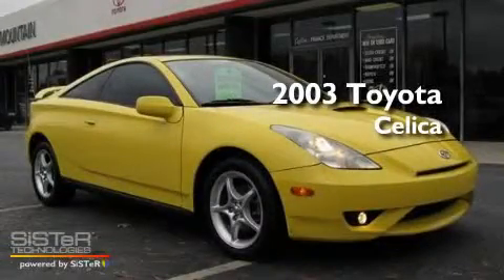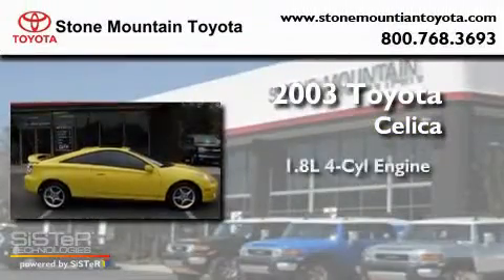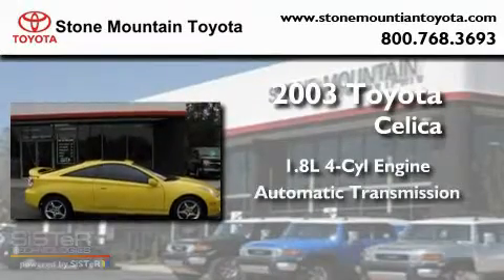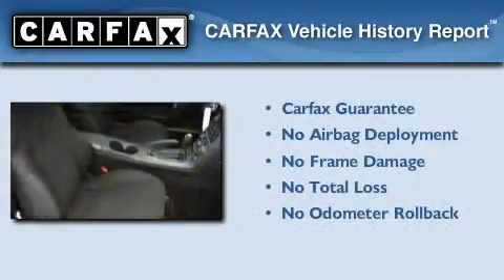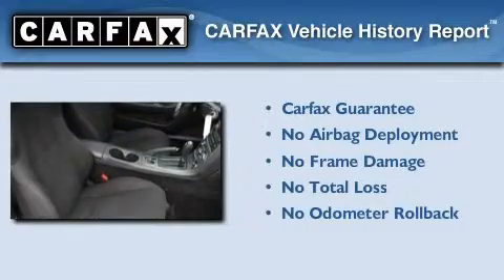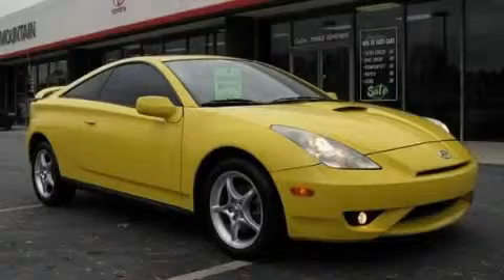2003 Toyota Celica Stone Mountain GA 30087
We are proud to present this 2003 Toyota Celica.

 Year: 2003
 Make: Toyota
 Model: Celica
 Engine: 1.8L I-4 cyl
 Trans.: Automatic
 Exterior: Solar Yellow
 Miles: 87,198
 Interior: Black

 5065 U.S. Highway 78

 Preowned 2003 Toyota Celica Stone Mountain GA